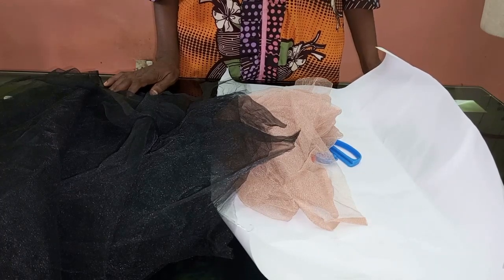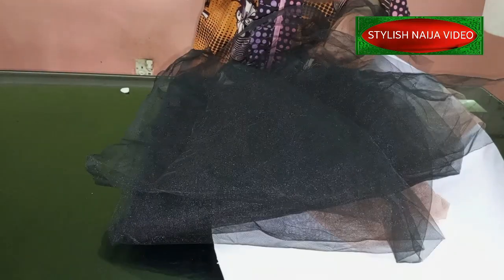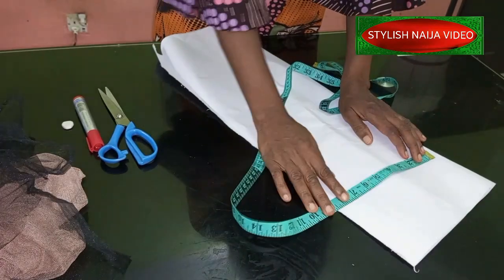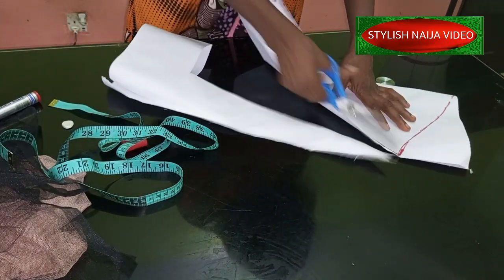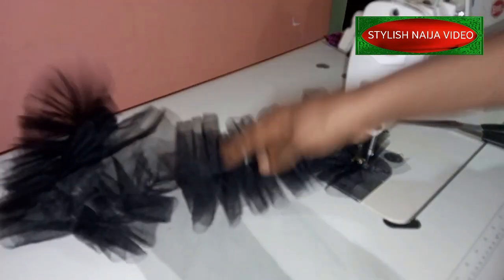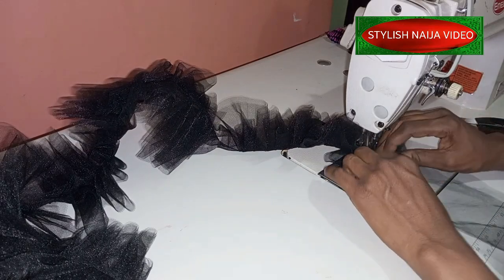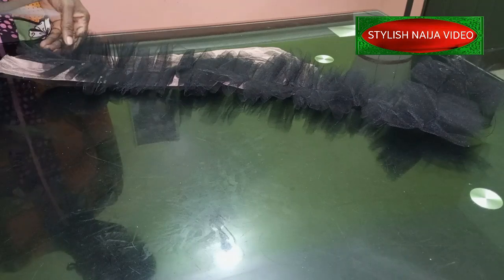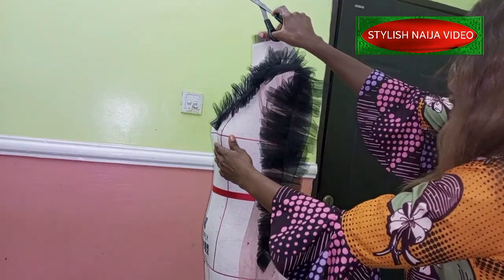TRENDY EDGY FANCY SLEEVES DESIGN || Cutting and Sewing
trendy  edgy sleeves  Design cutting and sewing